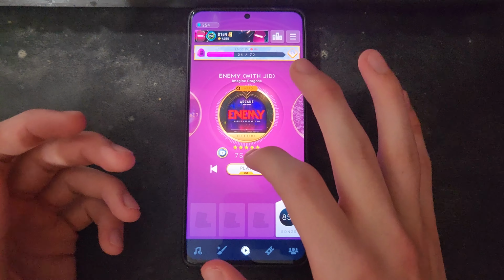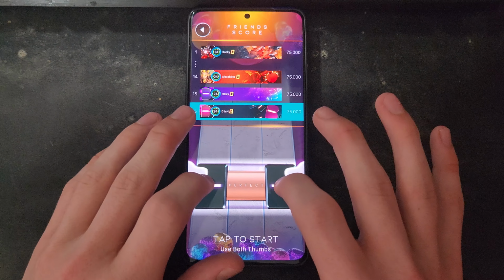IS JIDS PART FIXED?? Enemy By Imagine Dragons, Jid | Diamond Perfect 75,000 (Audible Taps)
It aint perfect but theyve managed to repair a pretty broken part in the standard to a really fun dx part.